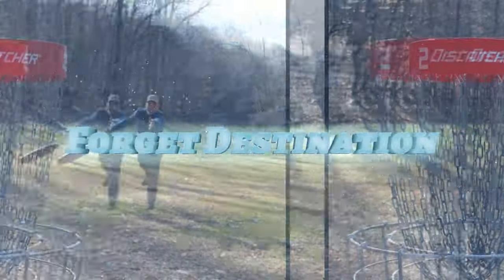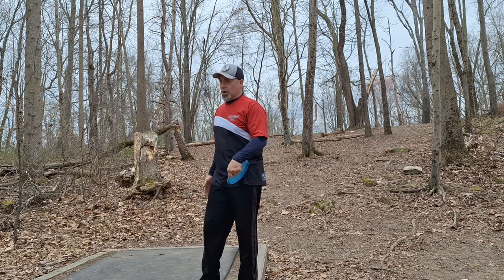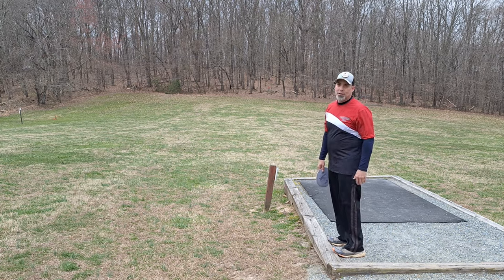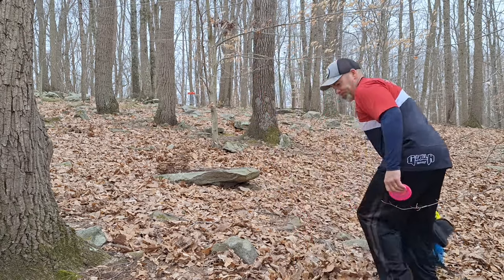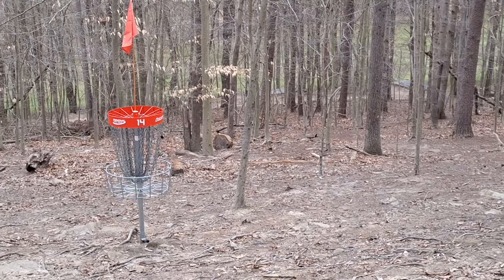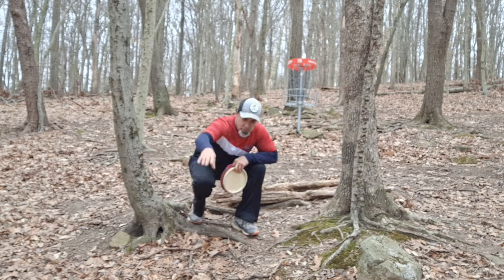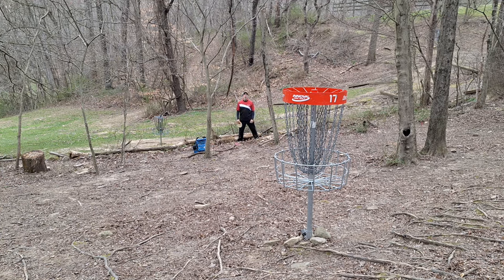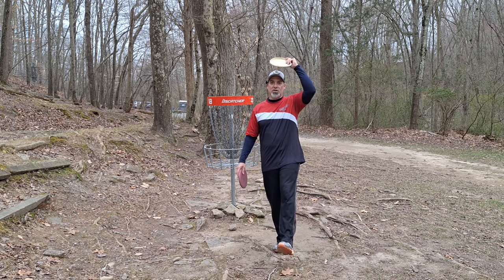Preparing Your Mind to Play Disc Golf | Learning to Love the Sport | Chasing 900 Scarbs Shorts B9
Third time is a charm?  Let's see if we can bring this home!

Improve your putting accuracy with the help  of Putting Confidently!